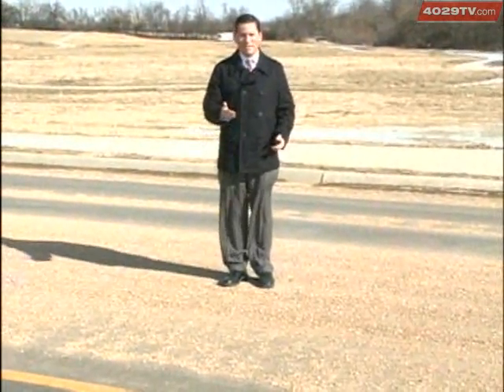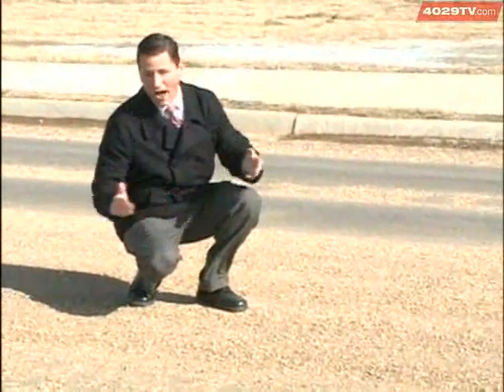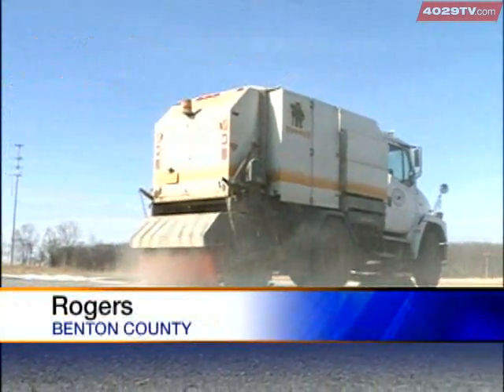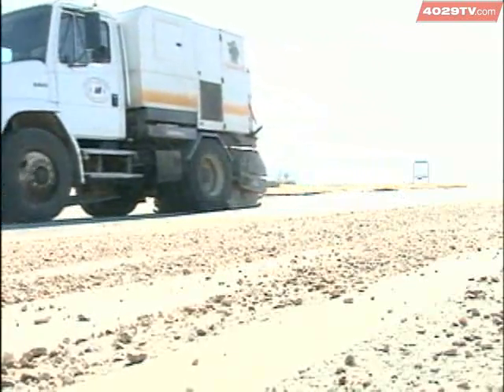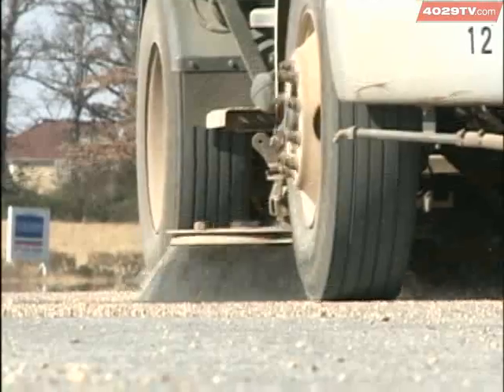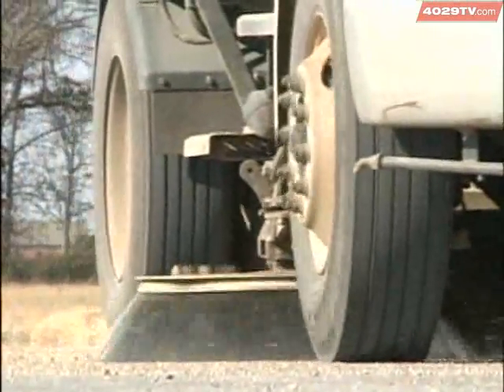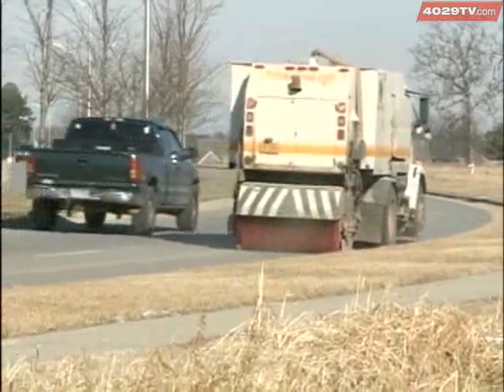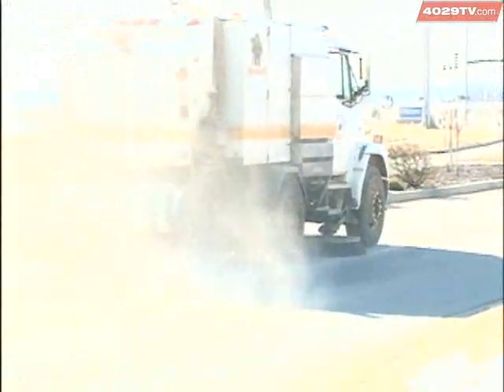Rogers Recycles Road Sand Used During Snowstorm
Rogers street department crews were working Thursday to sweep up sand used to provide traction on icy streets. That collected sand will be recycled and used during the next snowstorm.